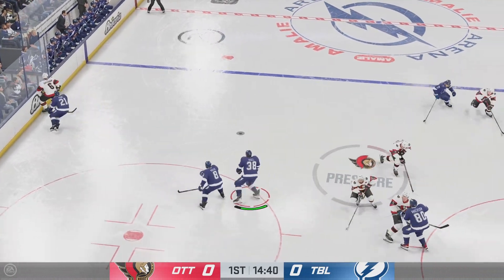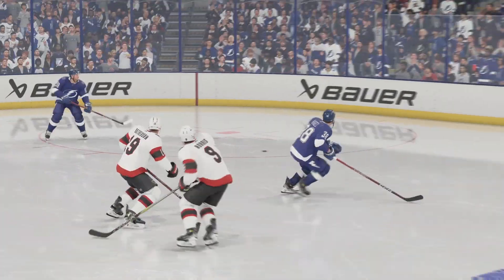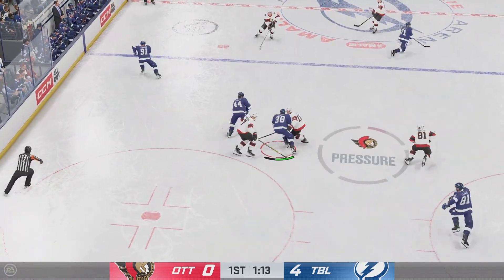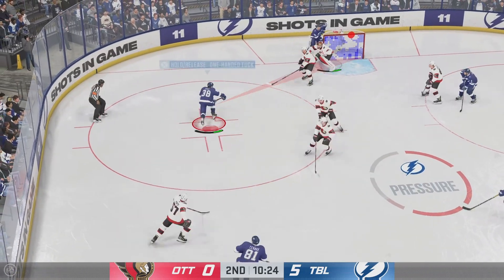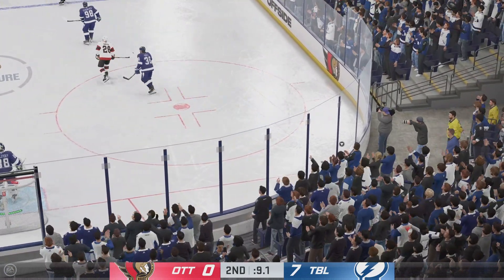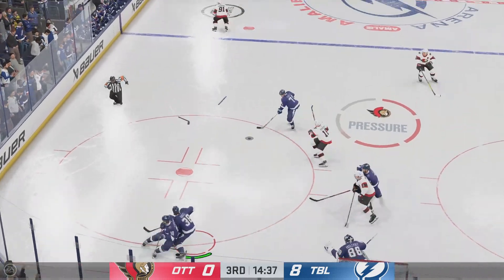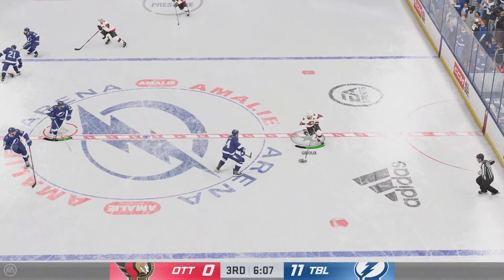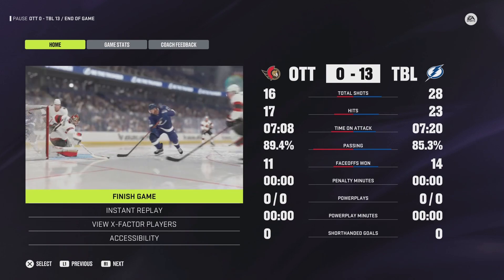Bolts vs Senators: D and Ice control